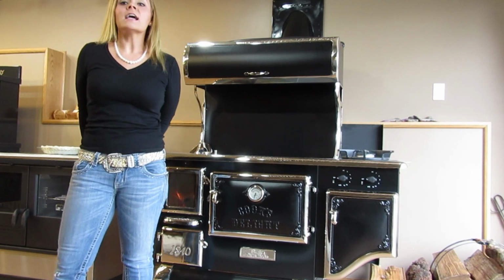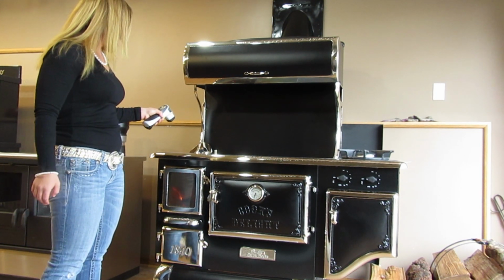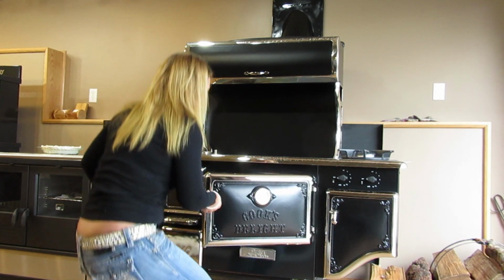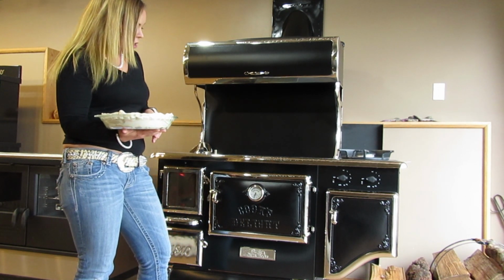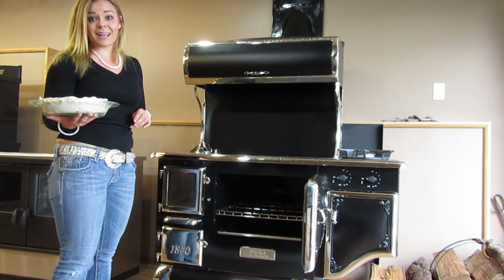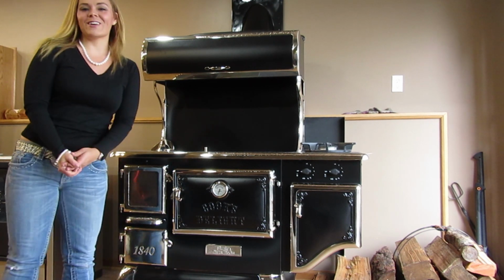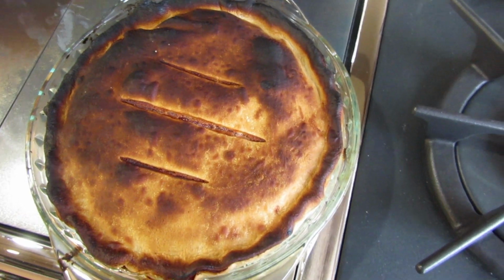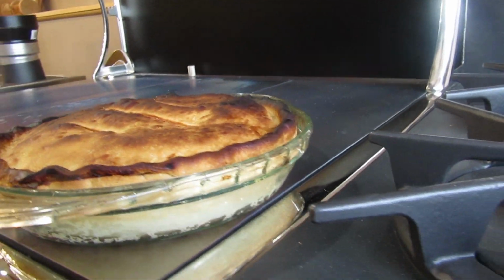Obadiah's: Elmira Fireview Wood Cookstove - Baking with the Stove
Sarah from Obadiah's walks you through what it's like to bake on the Elmira Fireview Wood Cookstove. The answer? Delicious! Sarah shows you what to expect with temperatures, baking time, and the final result. The Fireview features a classic cookstove look and is a truly robust stove with outstanding burn times, a spacious oven, and beautiful glass doors, as well as rare optional gas side burner and domestic hot water heating capabilities.

Give us a call at:
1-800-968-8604 (Monday - Friday, 9:00 AM - 5:00 PM MST)